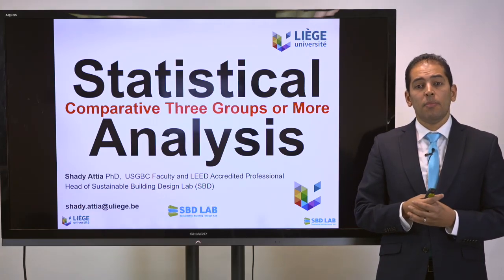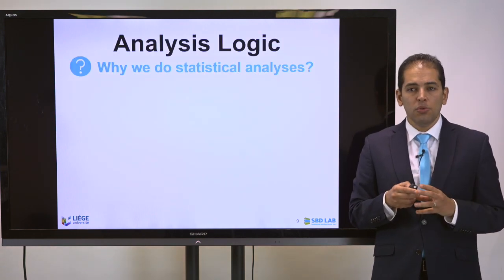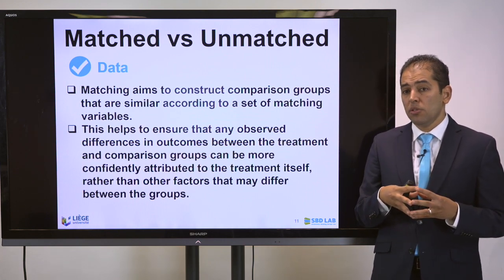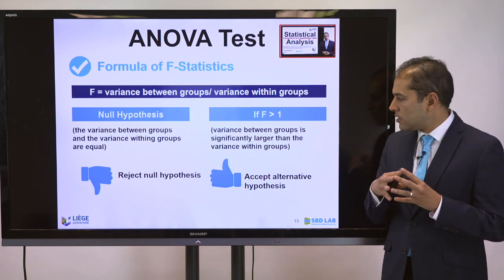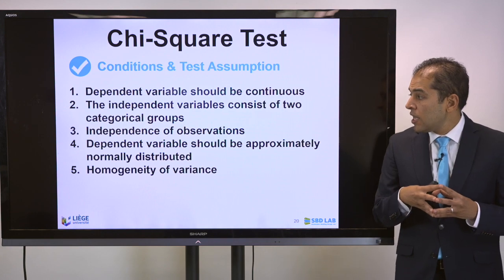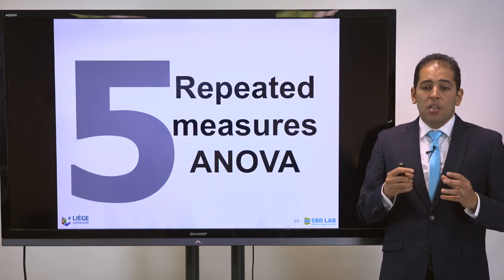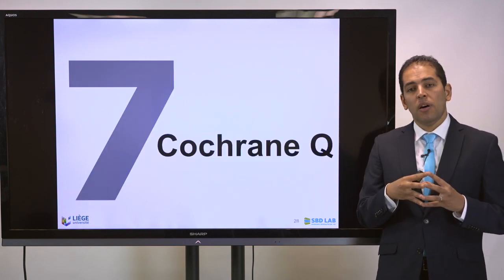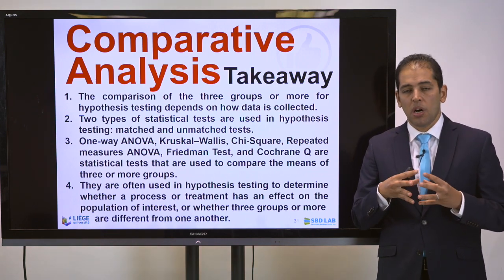Statistical Analysis Comparative & More Groups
This video, titled Statistical Analysis: Comparative Three Groups or More, provides an in-depth exploration of statistical methods for analyzing datasets with three or more groups. It emphasizes the Importance of Variance and introduces two main types of hypothesis testing: matched and unmatched tests, based on data collection methods. Key statistical tools covered include One-Way ANOVA, Kruskal–Wallis Test, Chi-Square Test, Repeated Measures ANOVA, Friedman Test, and Cochrane Q Test. These methods are instrumental in hypothesis testing to evaluate whether a process, treatment, or intervention significantly impacts the population or if differences exist among the groups. The takeaway highlights that the choice of test is critical for valid comparisons, enabling researchers to draw meaningful conclusions in varied contexts.

01:36  Importance of Variance
03:27  One-Way ANOVA
05:14  Kruskal–Wallis test
05:42 Chi-Square Test
08:07 Repeated measures ANOVA
09:12 Friedman Test
09:50 Cochrane Q
10:27 Takeaway